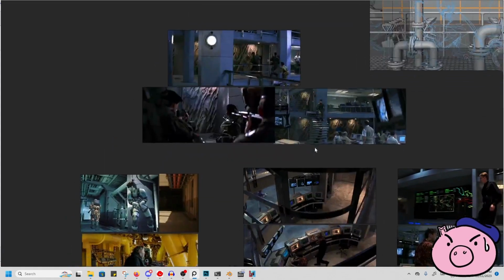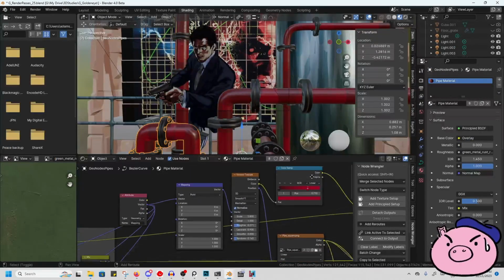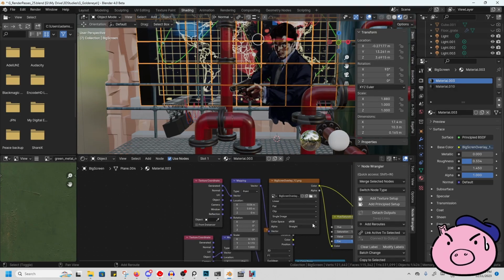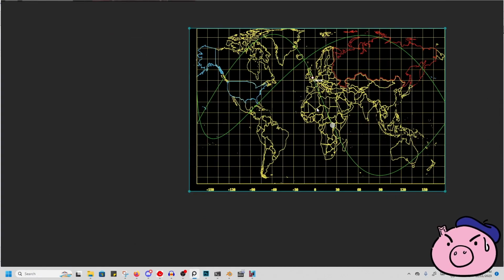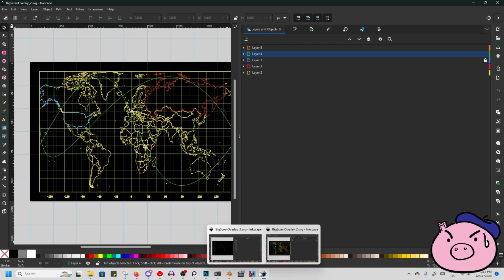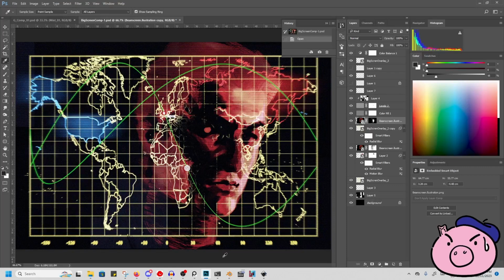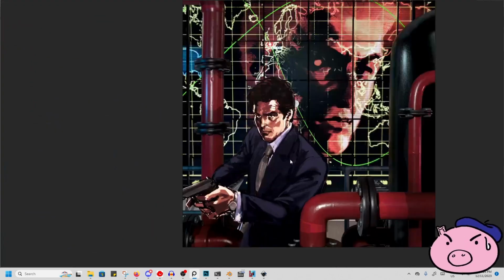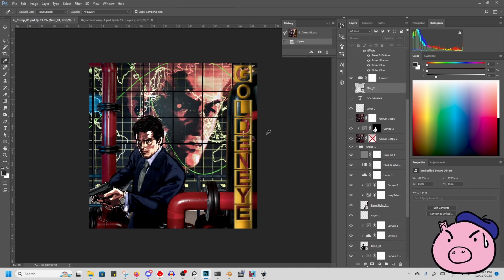G for Goldeneye: 2.5D fanart vlog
G for Goldeneye:  The bond of my youth! The N64 game looms large in my memory of this one. The movie its self is a bit chaotic, so it is fitting that the image I made be a bit chaotic also😀 Last time I aimed for a magazine shoot vibe, I think this week is more like tv show stage dressing. The background was done in Blender, the world map was made using Inkscape and Photoshop, Bond and The Bean were painted in Clip Studio Paint.
Geometry nodes pipes from Ray Wakui and world map from Wikipedia.